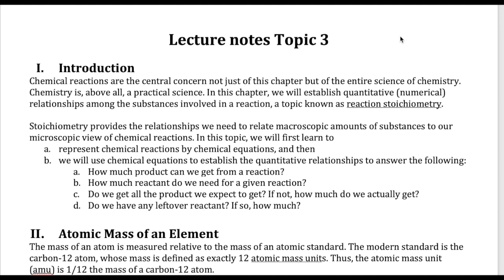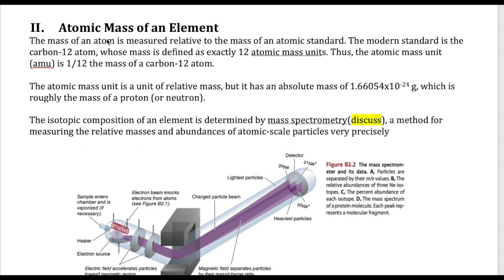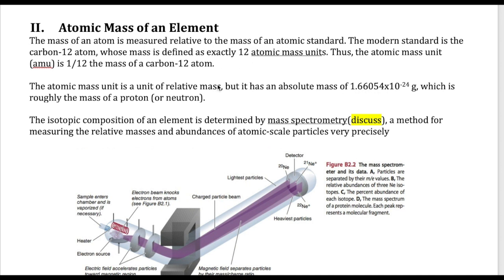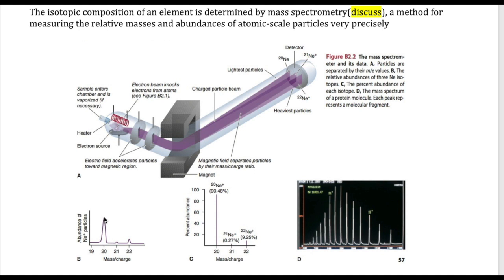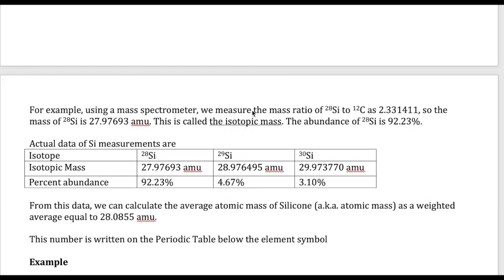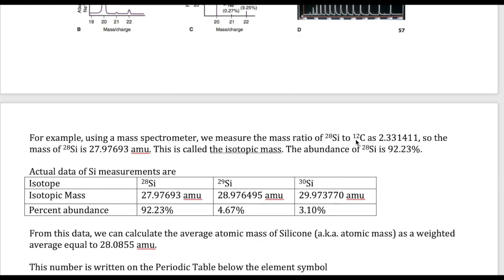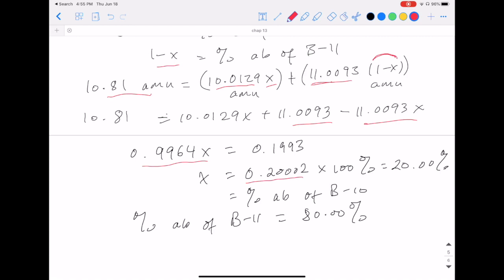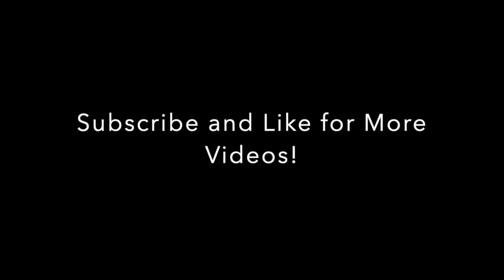Mass Spec and Average Mass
This video is about Mass Spec and Average Mass